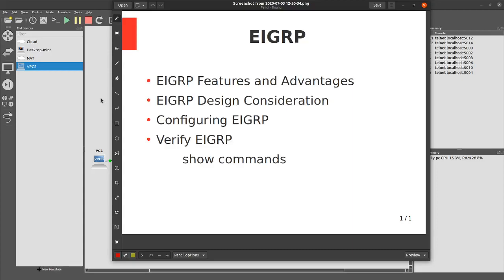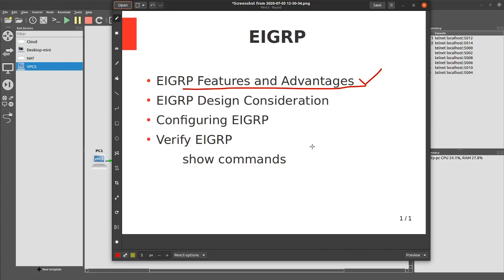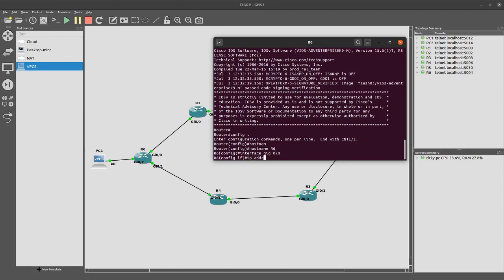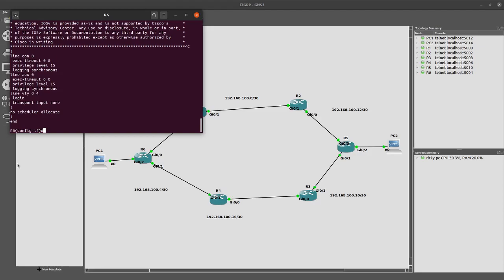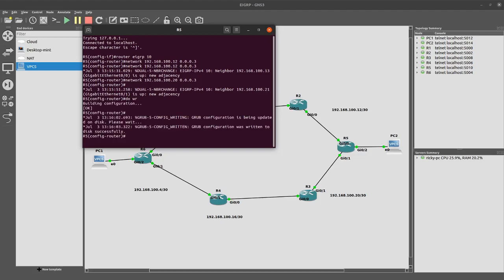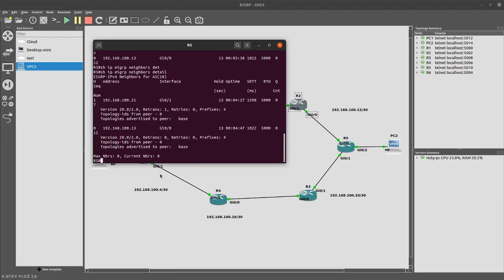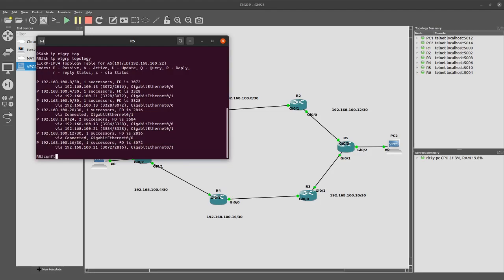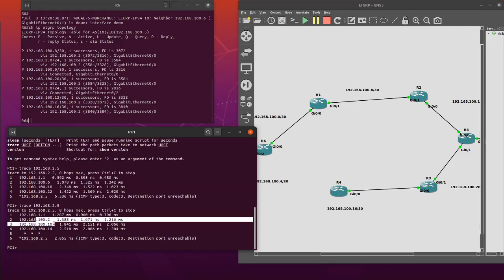EIGRP Routing Protocol Configuration Explained step by step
In this video we are going to take a look at EIGRP

Enhanced Interior Gateway Routing Protocol (EIGRP) is a Cisco proprietary routing protocol. It is designed to be used within a single autonomous system. It's often described as an advanced distance vector protocol as it had both links state and distance vector like features and also it is called Hybrid routing Protocol
EIGRP uses a three step process.
Become neighbours - Two routers running EIGRP form a neighbour relationship. Exchange routing information - The neighbouring routers send full update and then partial updates if any changes occur. Choose the best routes - Each router chooses the best routes to add to its routing table based route metric.